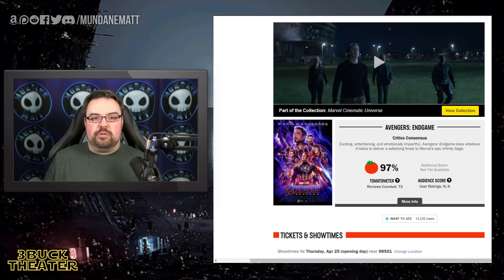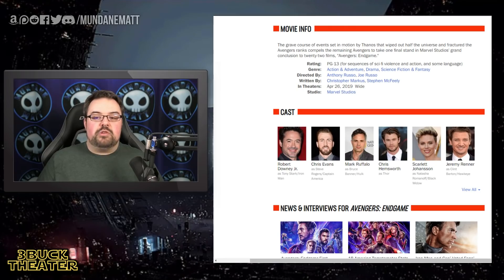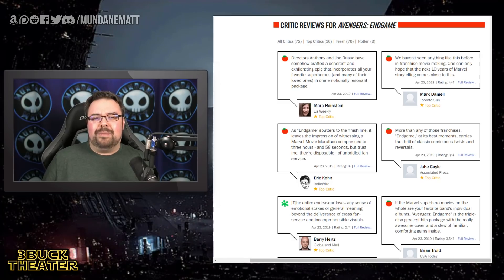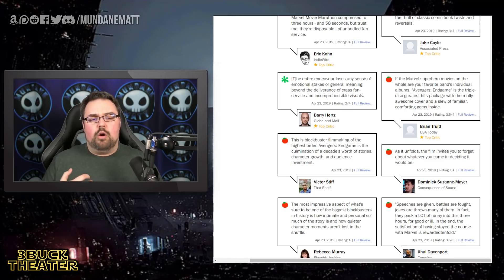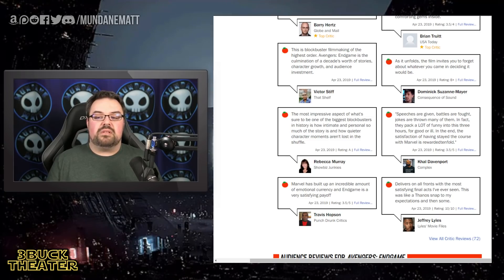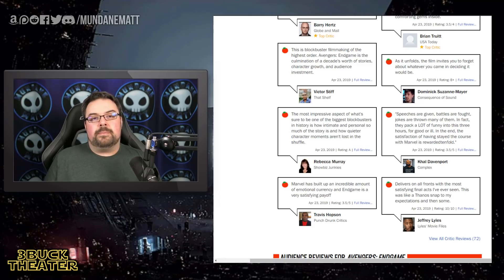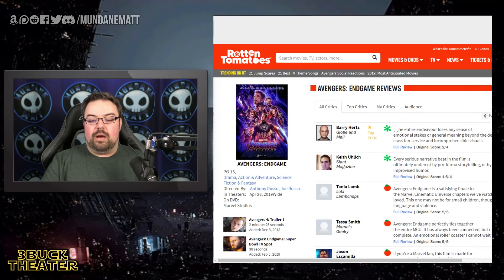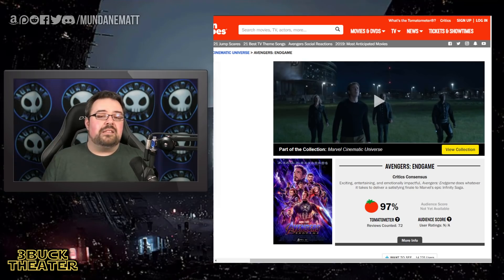AVENGERS ENDGAME DOMINATES THE TOMATOMETER!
The critics have spoken and Marvel Studios's 22nd film in the Marvel Cinematic Universe has absolutely dominated Rotten Tomatoes. AVENGERS ENDGAME has started off with a whopping 97% on the tomatometer, and the vast majority of critics love the MCU film...but others not so much.